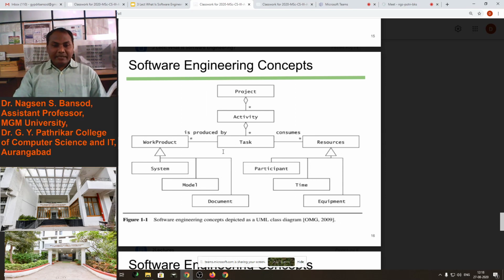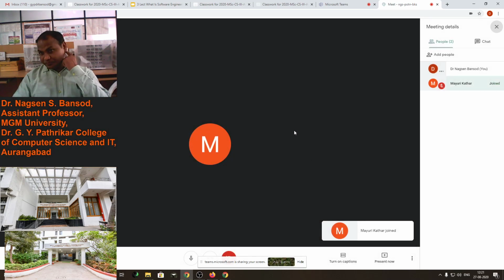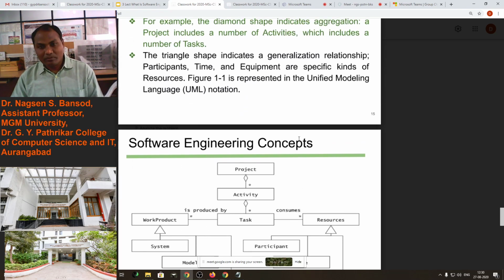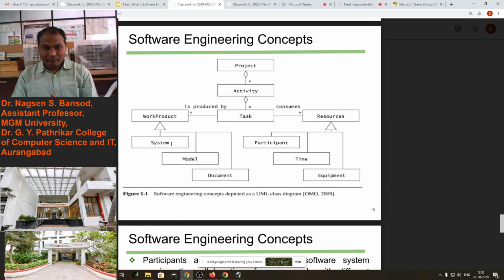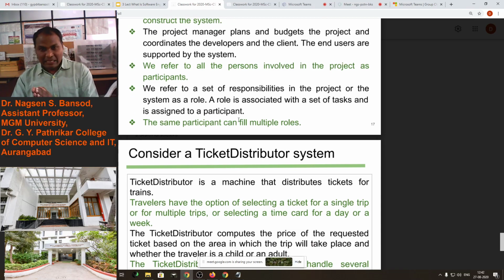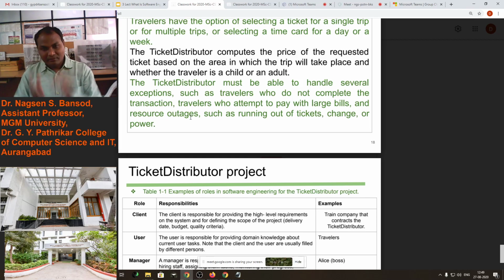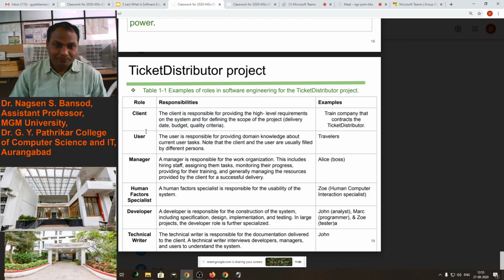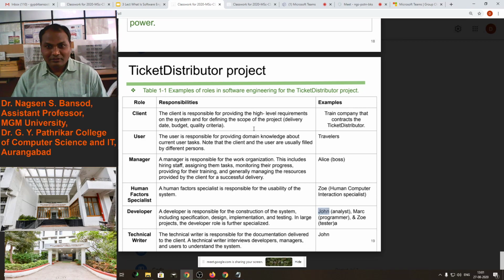5 Lect: Software Engineering Concepts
Participants and Roles Developing a software system requires the collaboration of many people with different backgrounds and interests.
The client orders and pays for the system. The developers construct the system.
The project manager plans and budgets the project and coordinates the developers and the client. The end users are supported by the system.
We refer to all the persons involved in the project as participants.
We refer to a set of responsibilities in the project or the system as a role. A role is associated with a set of tasks and is assigned to a participant.
The same participant can fill multiple roles.